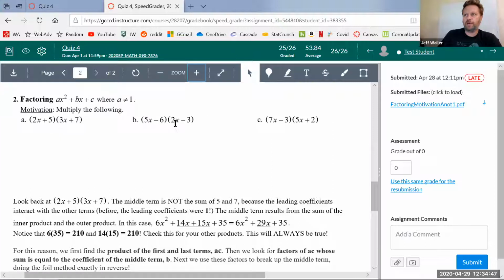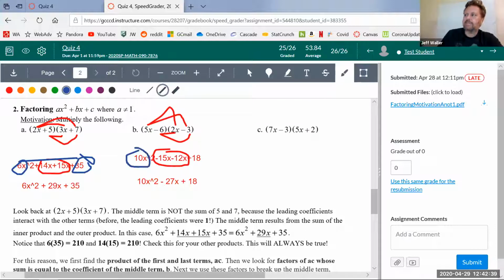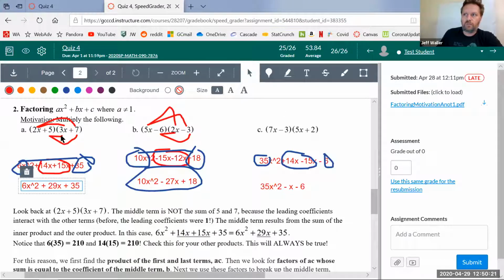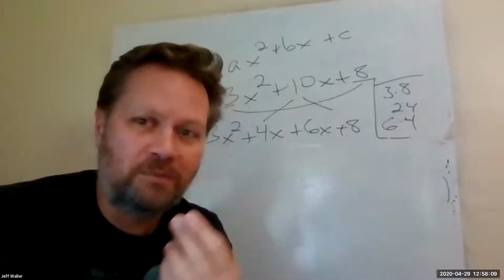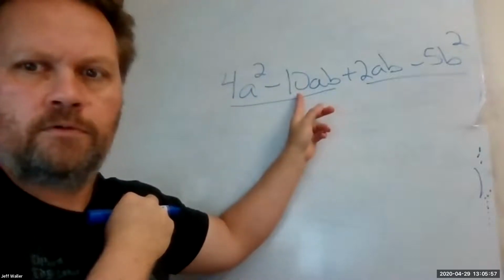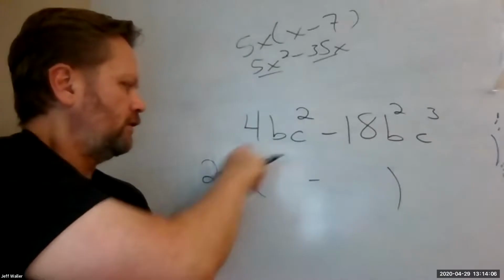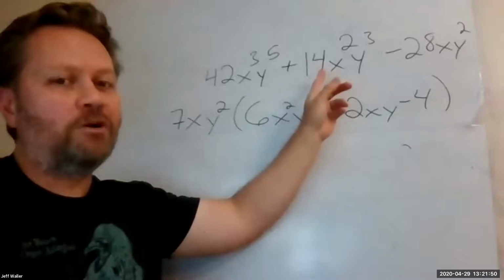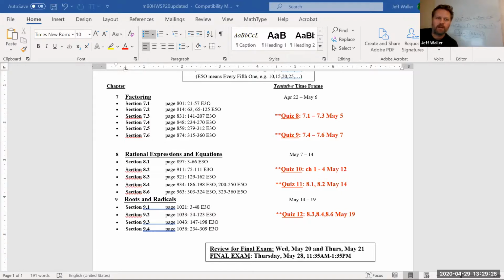Math 90 Apr 29 Zoom Lecture